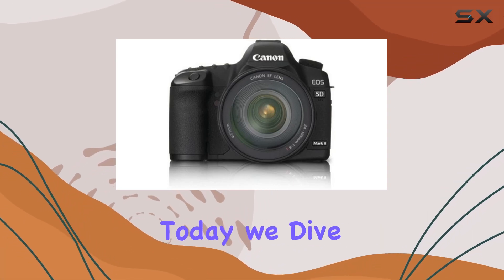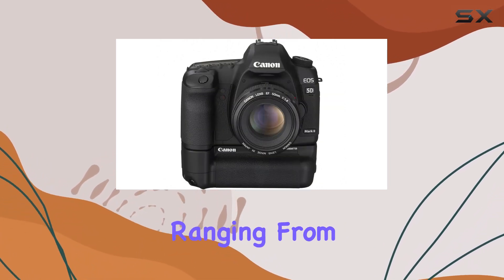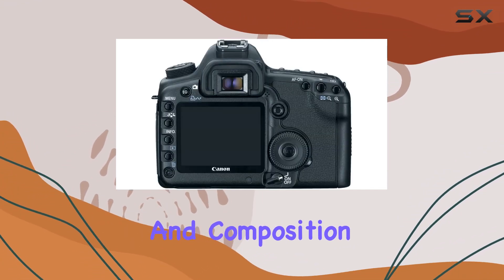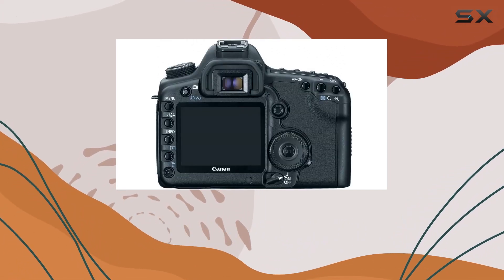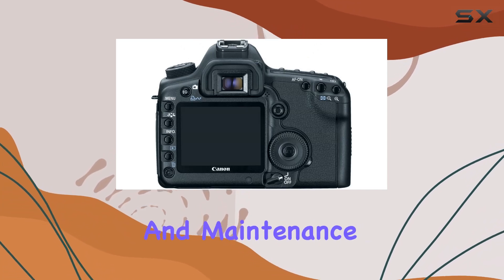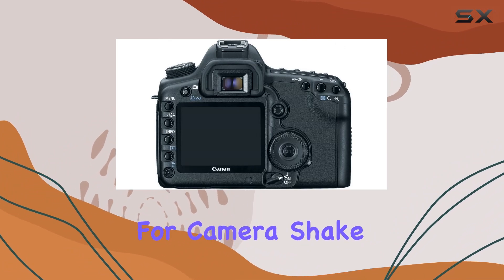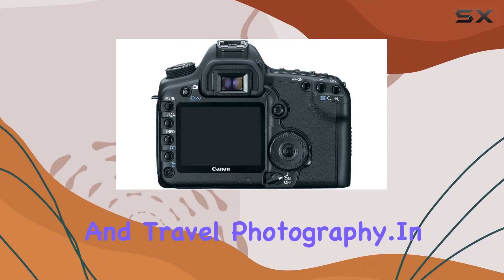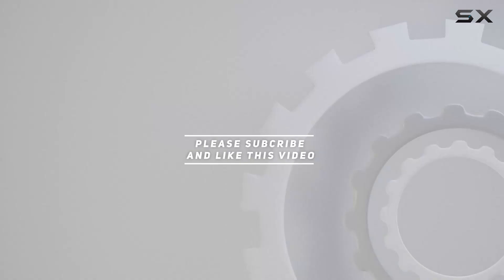Unleashing the Canon EOS 5D Mark II: A Comprehensive Review!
0:00 Intro
0:06 Review

Things that we mentioned in this video:
Canon EOS 5D Mark : B001G5ZTMM